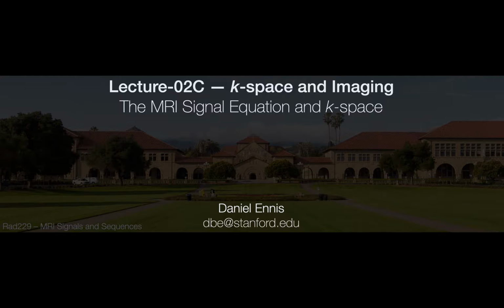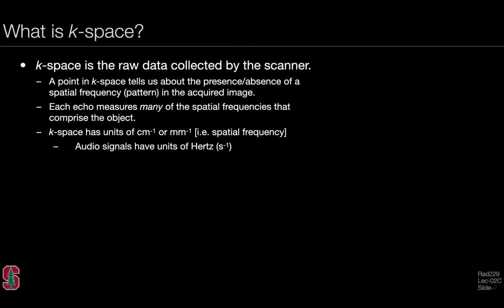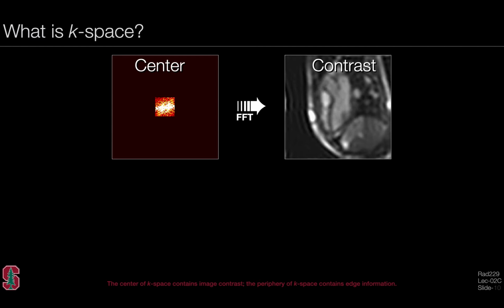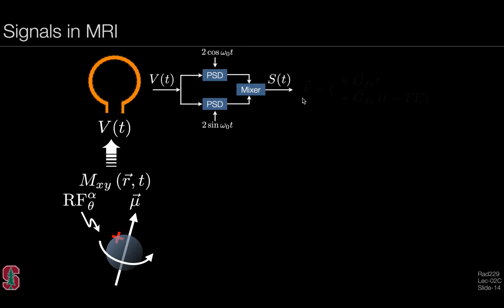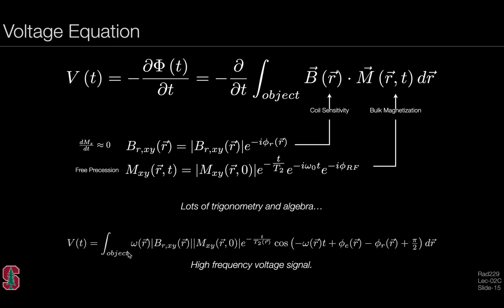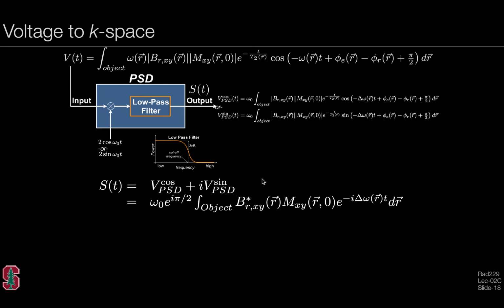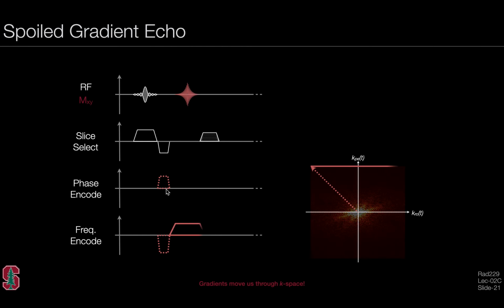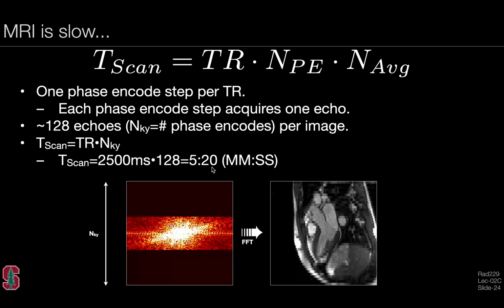Rad229 (2020) Lecture-02C: MRI Signal Equation and k-space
Lecture02: “The MRI Signal Equation and k-space” is broken down into for mini-lectures.

Lecture-02A reviews the MRI signal equation and k-space. The learning objectives include:

  • Appreciate the importance of Faraday’s law of induction to MRI.
  • Explain how a point in k-space relates to a pattern in the acquired image.
  • Understand the importance of the MRI Signal Equation.
  • Appreciate that gradients move us through k-space.
  • Describe how to calculate scan time.